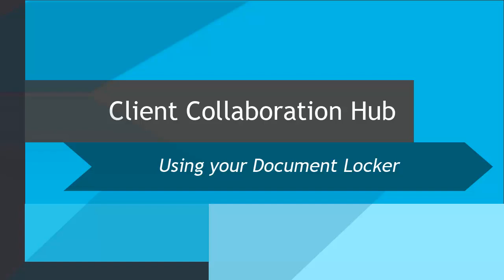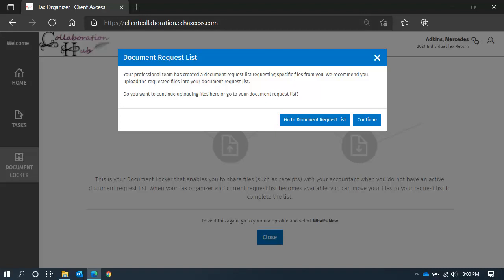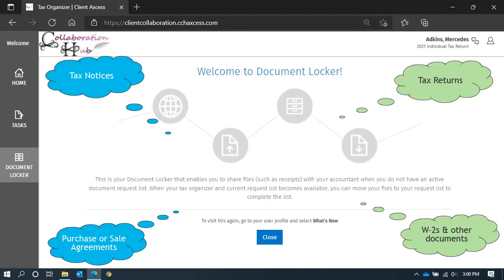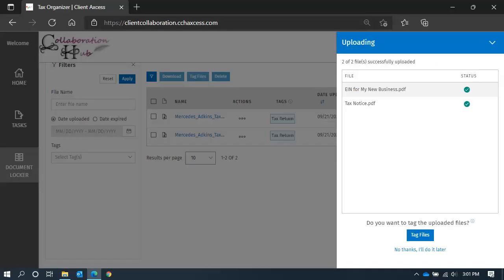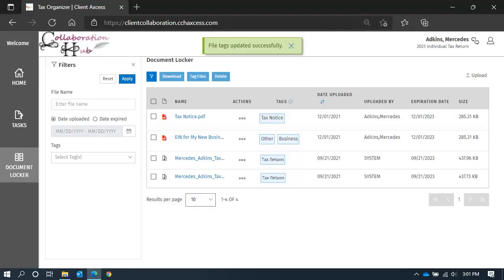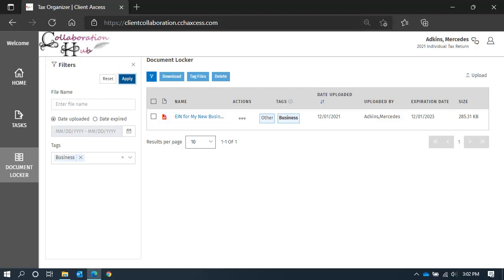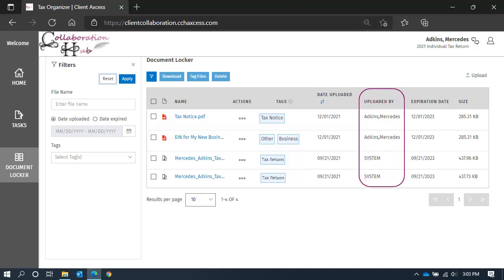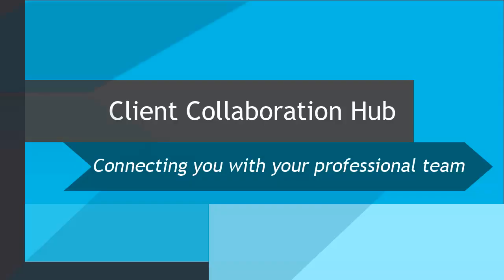CCH Axcess™ Client Collaboration: Using your Document Locker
In this video, we'll show how to view & pay your invoice in CCH Axcess™ Client Collaboration.